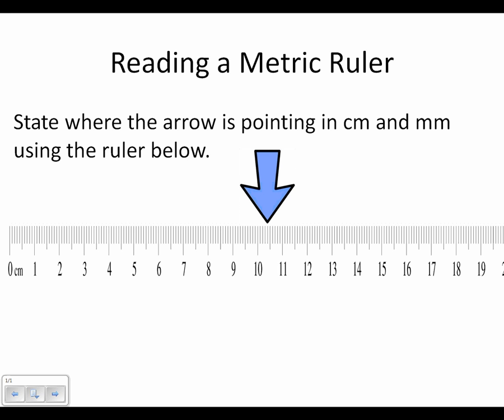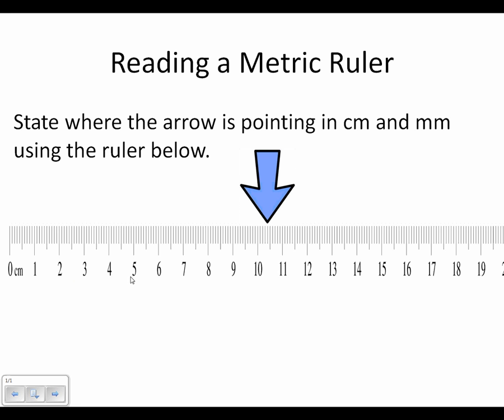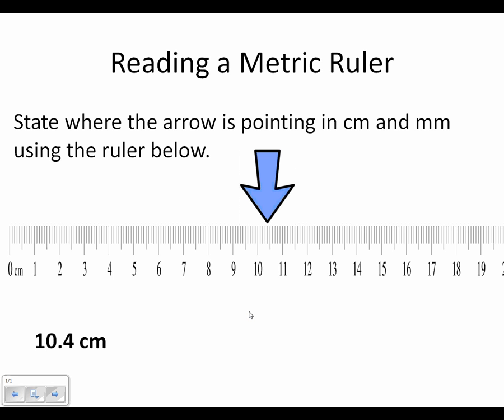Reading a Metric Ruler.wmv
How to read a metric ruler